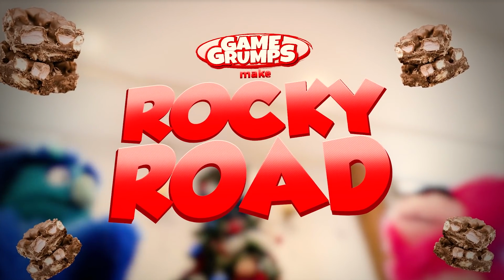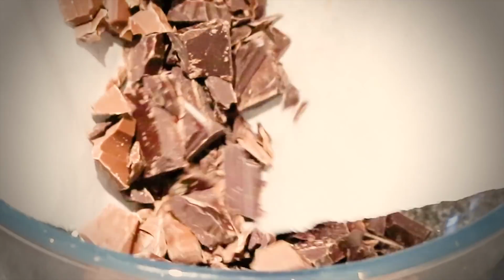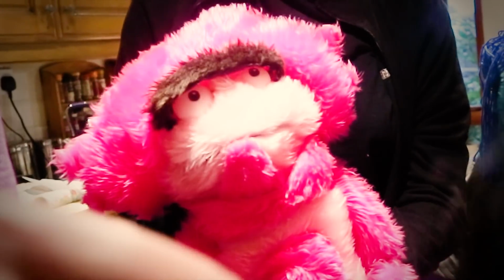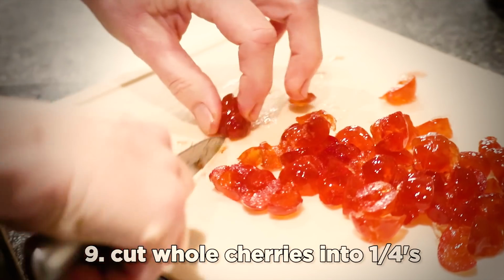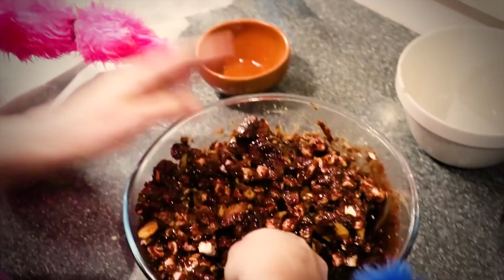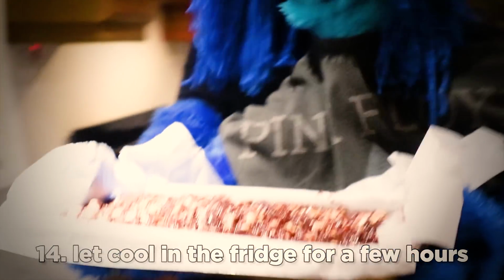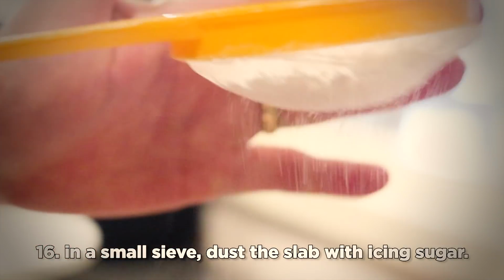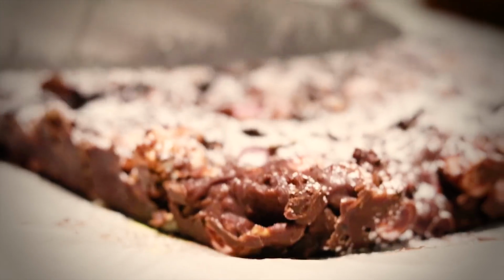Makin' Rocky Road (by KaiPie & Emski) - 10 Minute PUPPET Hour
Another puppet special, just in time for Christmas Eve's Eve!